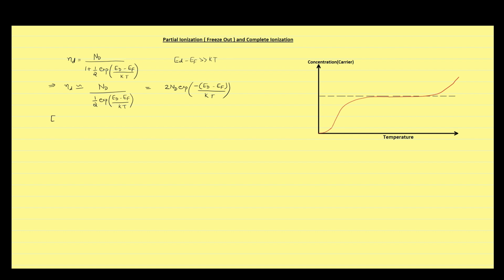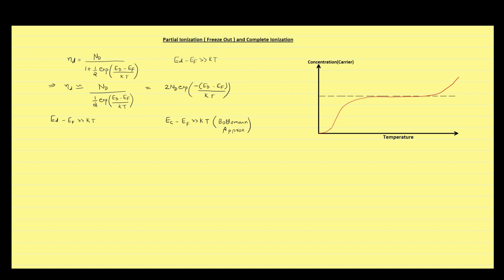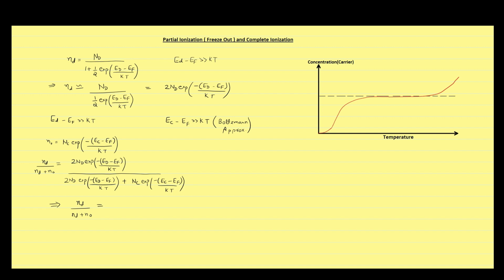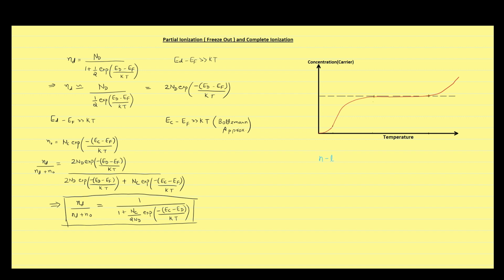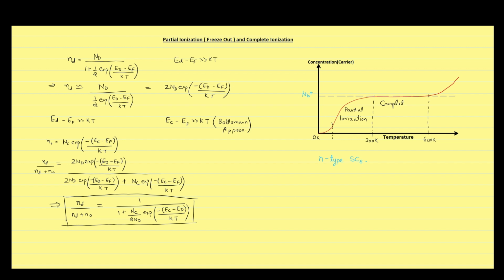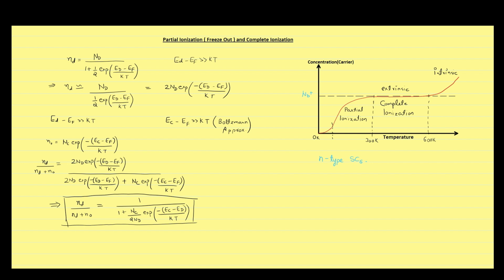Freeze Out | GATE, ESE & Other Competitive Exams | Lecture - 026